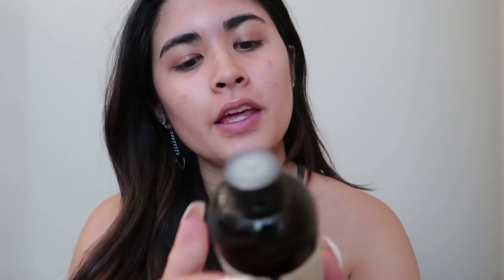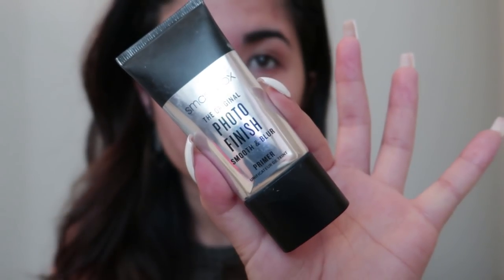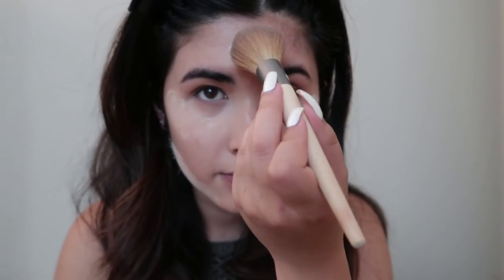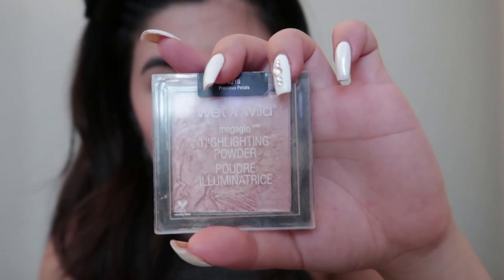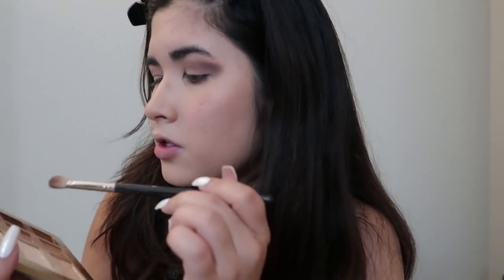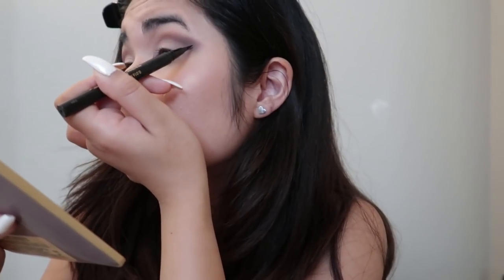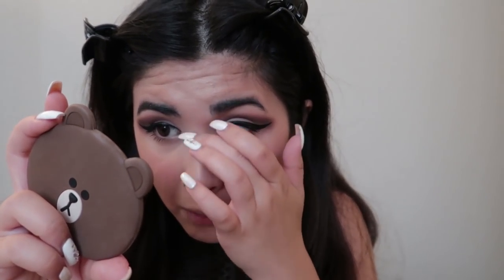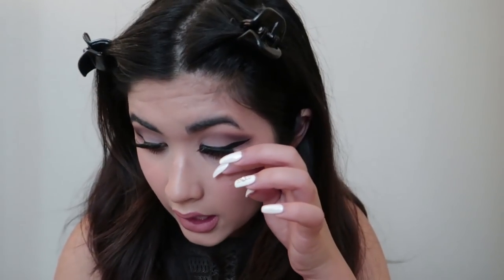YourPrincess ~ Scuffed Makeup Tutorial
Hi I'm not a professional and my techniques are like 20 iq!! Hope you enjoy!! (More league content on the way)

♡open me♡

►FACE
Klairs Supple Preparation Facial Toner
Christina Moss Naturals Moisturizing Cream (Anise)
Marc Jacobs Fantasy Dew Drops Coconut Gel Highlighter
Nars Radiant Creamy Concealer (2.75)

►EYES
Eden Eyeshadow Primer Potion
Too Faced Natural Matte Eye Shadow Palette
Stila Liquid Eyeliner
Cils Booster Xl Super-Enhancing Mascara
Maybelline New York Full 'N Soft Washable Mascara
Too Faced Better Than Sex Mascara
Le Crayon Khôl (Ebony)

►LASHES
Ardell Duo Lash Adhesive
Huda Beauty False Lashes (#7 Samantha)

►LIPS
Clarins Instant Light Lip Comfort Oil (Red Berry)
Brink Lippie Stix lipstick
Echo Park Ultra Satin Liquid Lipstick